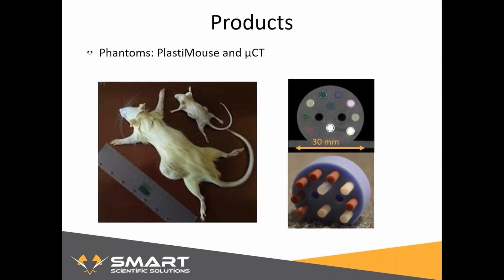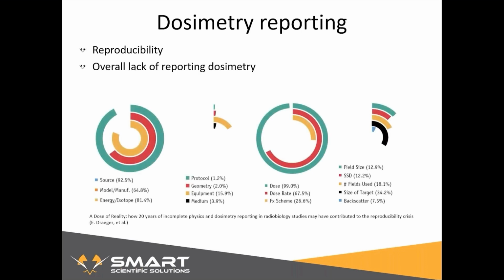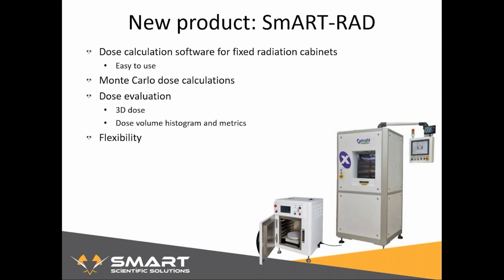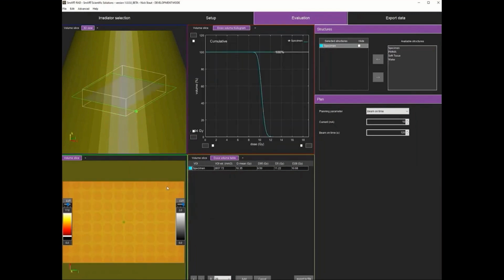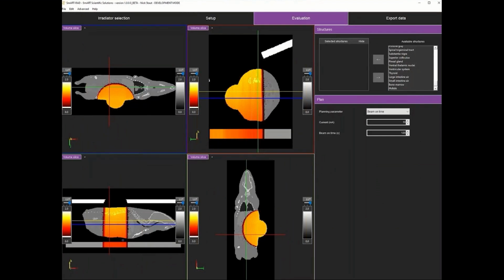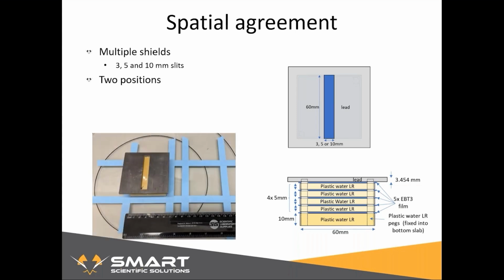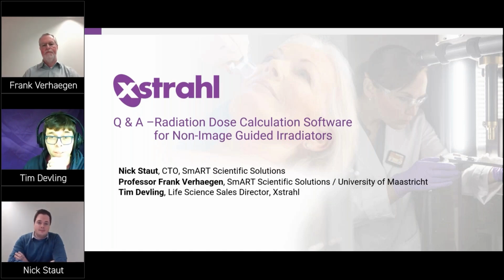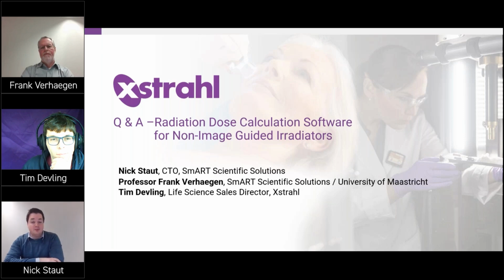XStrahl Webinar: Radiation Dose Calculation Software For Non-Image Guided Irradiators